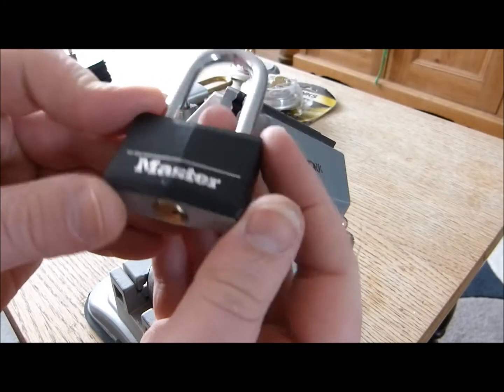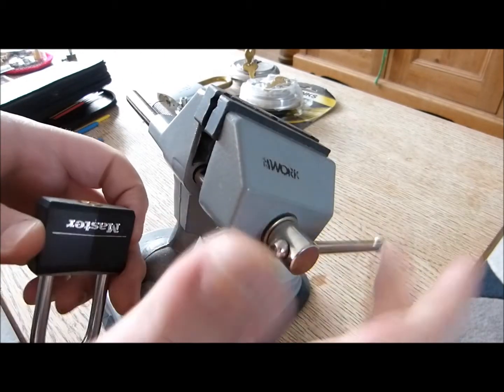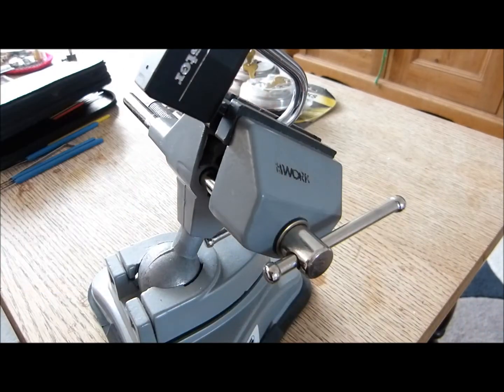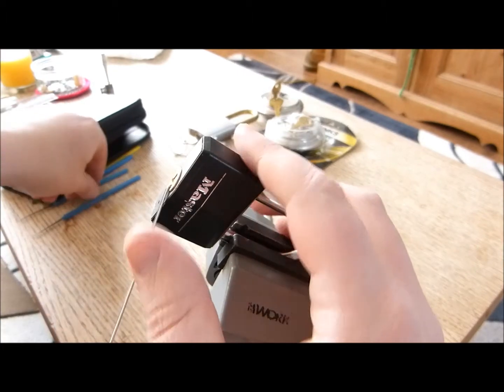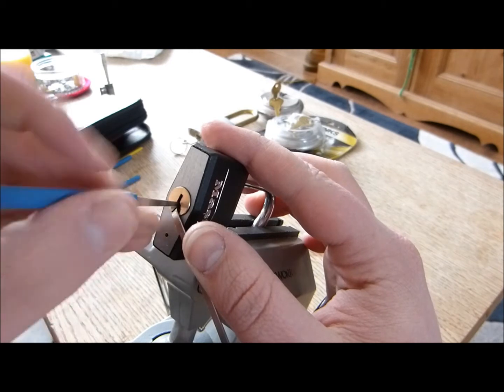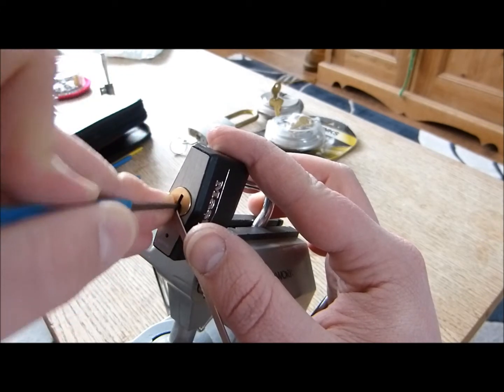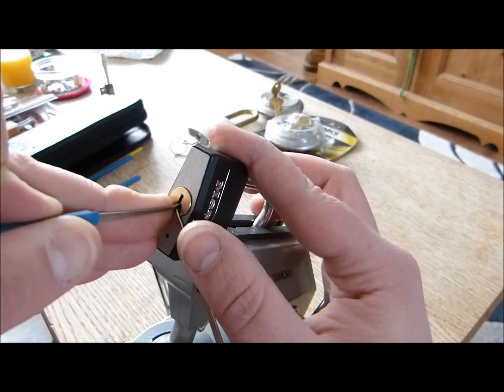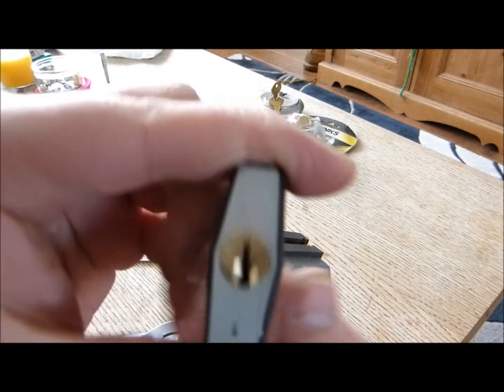40mm master padlock opened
still going with the bill box, getting through them slowly but surely